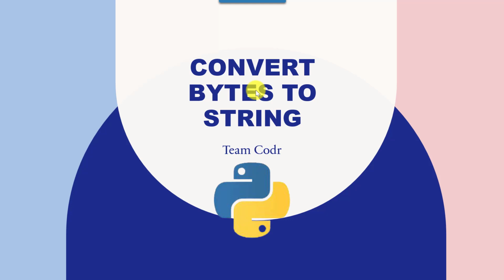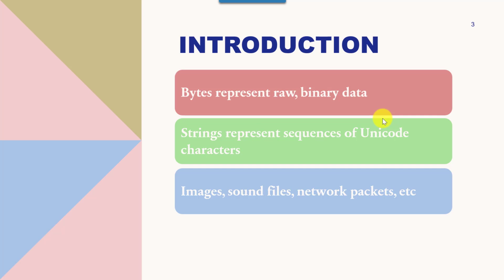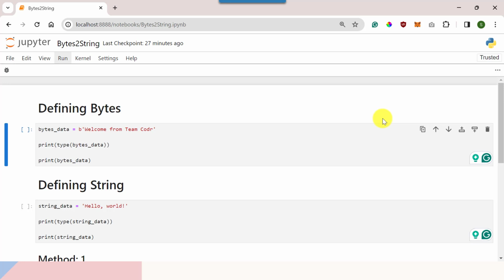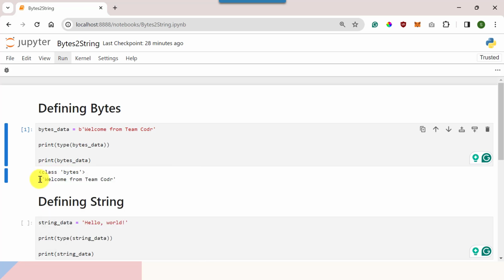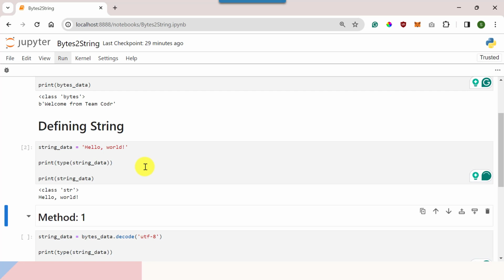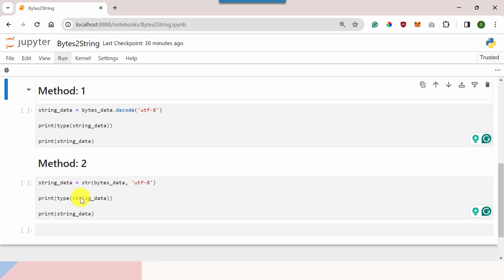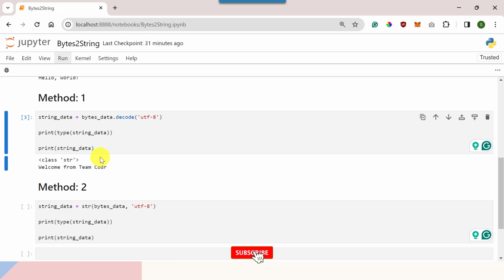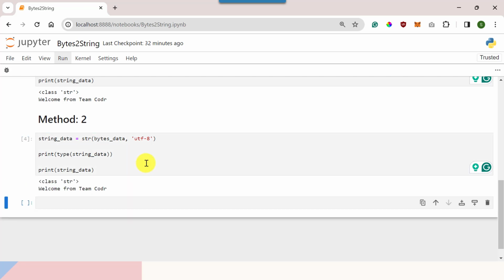How to convert Bytes to String in Python | Decode the byte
Unlock the power of data manipulation in Python with our straightforward tutorial! 🚀
Dive into the basics of bytes and strings, and learn how to effortlessly convert bytes to strings using Python's decode() and str() methods. Whether you're a beginner or looking to brush up on your skills, this tutorial is perfect for anyone eager to enhance their coding abilities.
Join us and decode the secrets of Python data conversion today!
Topics Covered:
1. What is Bytes in Python
2. What is String in Python
3. How to define Bytes in Python
4. How to define String in Python
5. Convert Bytes to String in Python using decode()
6. Convert Bytes to String in Python using str()